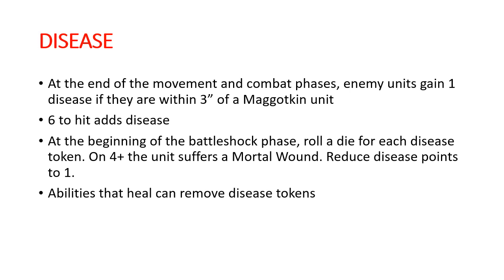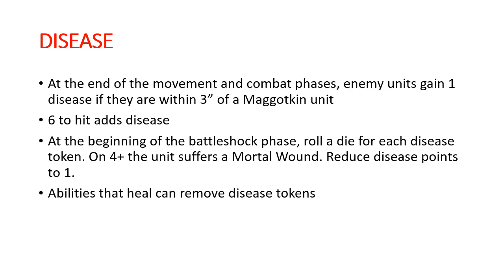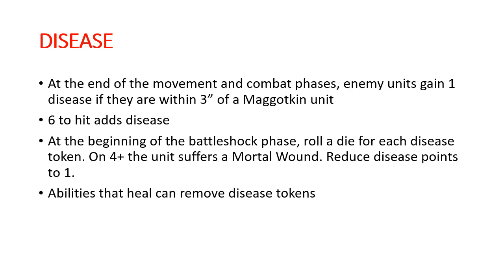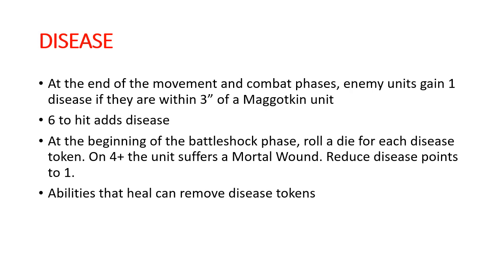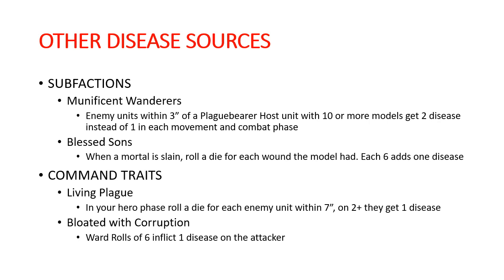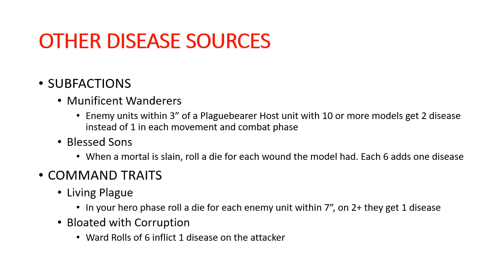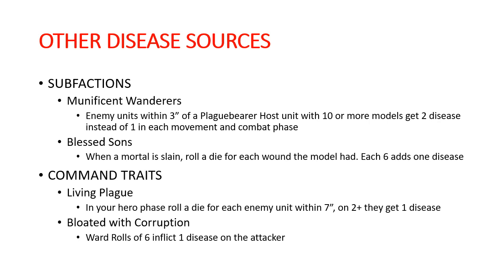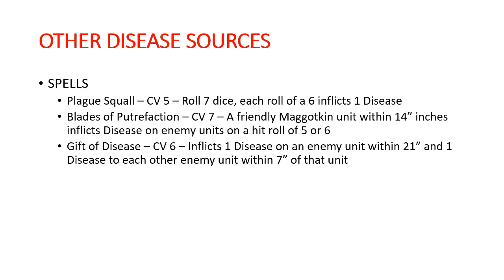Maximizing Disease in the New Maggotkin Battletome